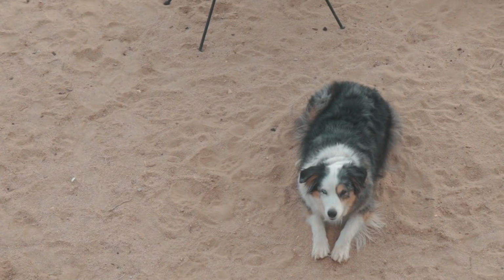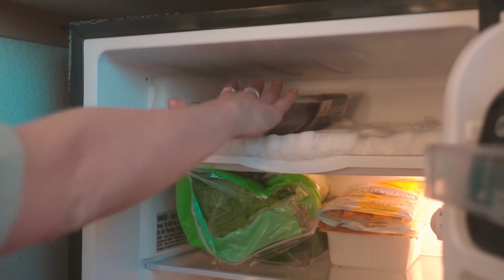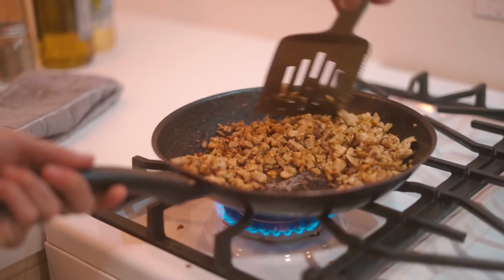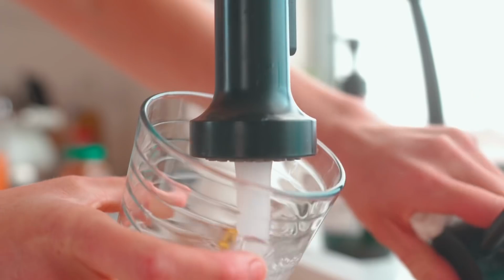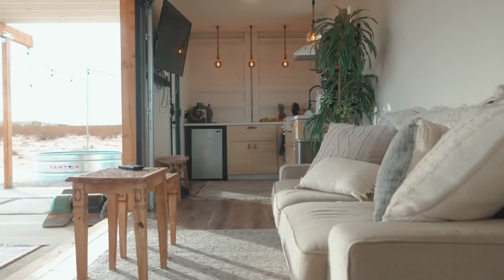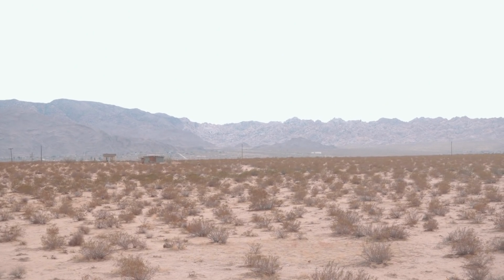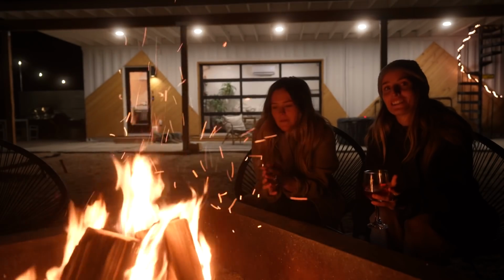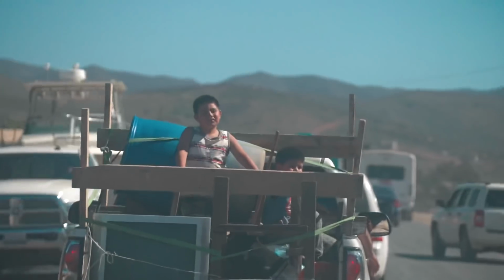Overnight In A Shipping Container Home!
A shipping container home? YES! Finally we experiencing a new way of tiny living. Trading the van and we are moving into a shipping container home- looking to gain inspiration for our own homestead & off grid cabin in the woods. Tour this beautiful build with us! Time to enjoy some much needed simple living in the desert :-)

For exclusive content, photos in our camera roll, live streams, and MORE!

3+ Years of Van life with 2 dogs

0:00 Why a Shipping Container?
0:48 WE MOVE IN :)
4:45 Living in the Shipping Container Home!
6:08 Hot Tub Time!
6:37 Morning Routine with a view
11:54 COYOTES
12:30 Shipping Container Tour!
19:48 Enjoying the space
23:07 Would you?
23:14 See you next week in.